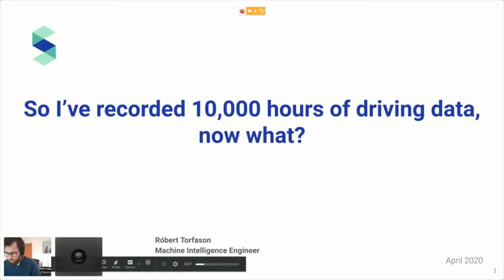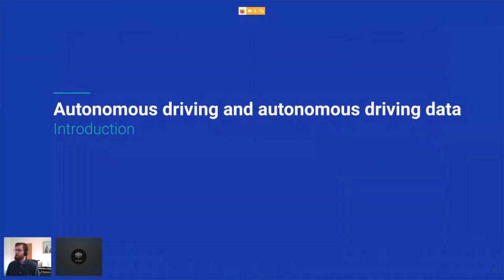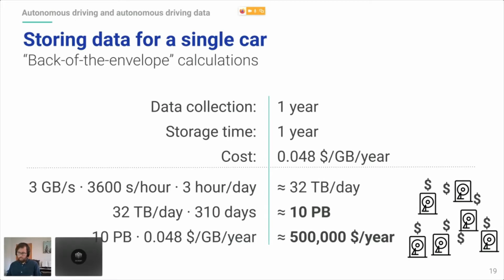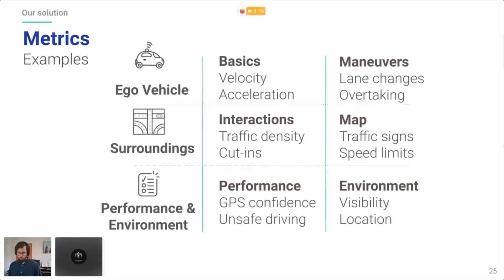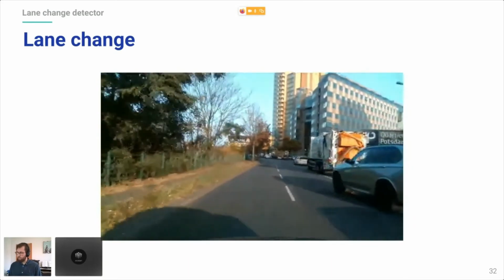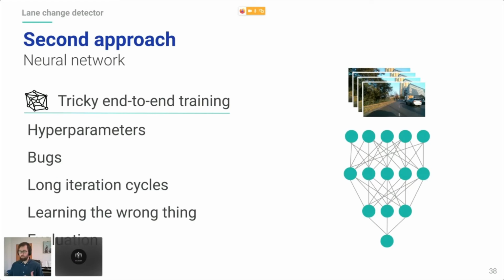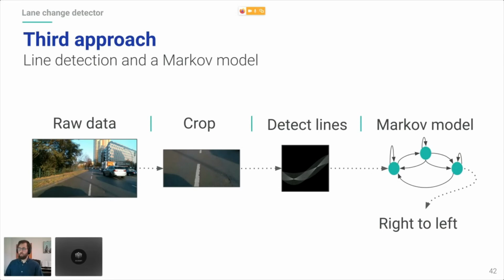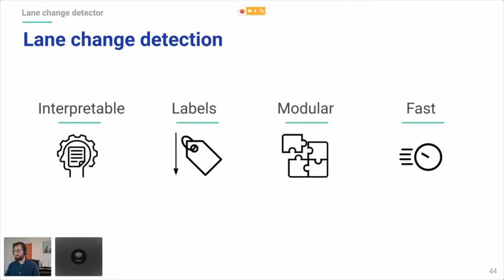Road Rage: So I've recorded 10,000 hours of driving data, now what?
Robert Torfason, from Merantix Automotives, will lead us in this presentation, which will focus on the data-retrieval challenges facing developers of autonomous vehicles and how they can be solved using machine learning and heuristics. It will outline how to find the needle in the haystack for a system that produces up to 3GB of sensor data per second and how to organize the data using high-level semantics. First, the discussion will be on why developers of autonomous vehicles need such a tool and then there will be a deeper look into one specific use case that shows how machine learning helps to solve some of these challenges.